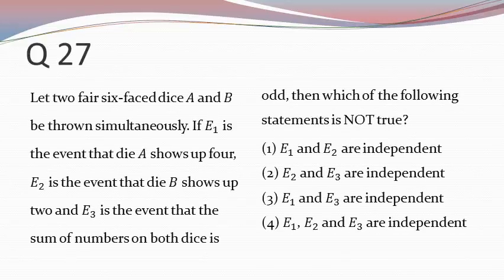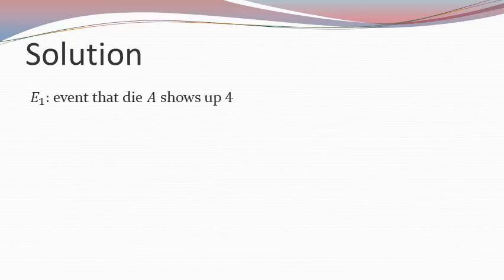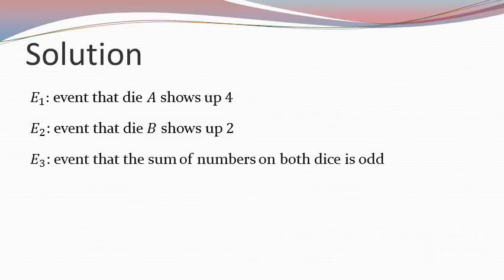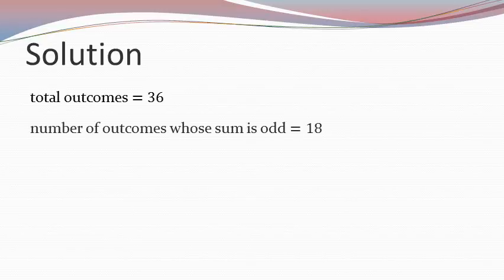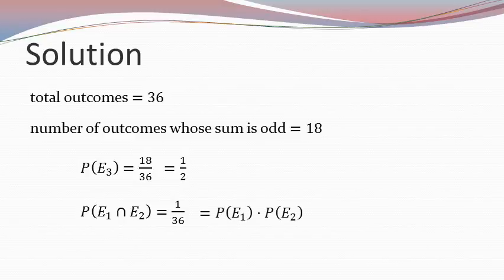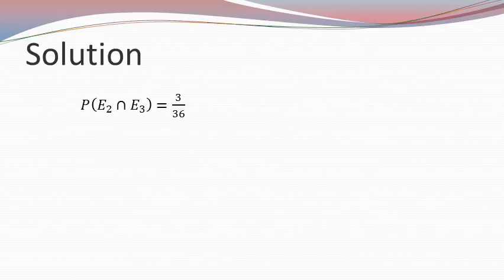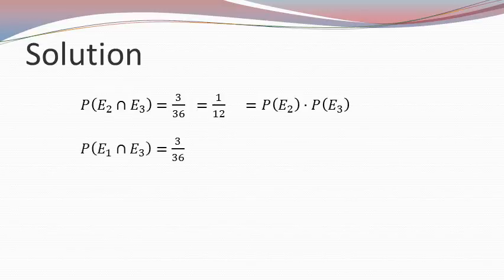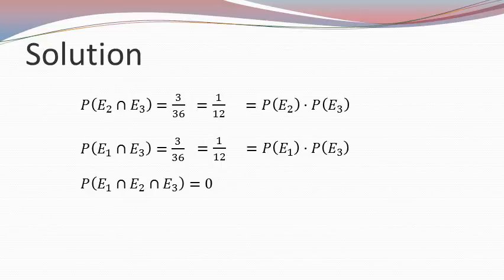JEE Main 2016 Q27